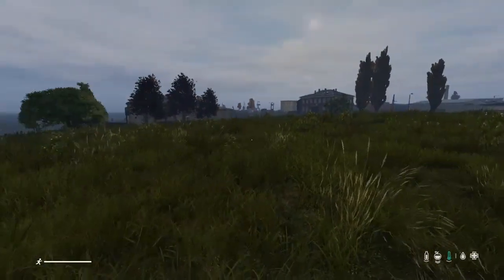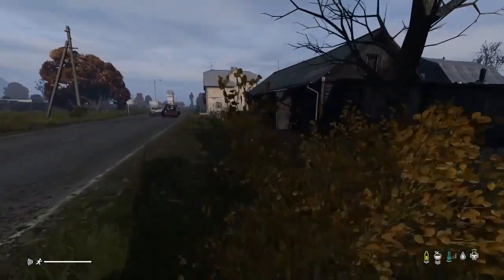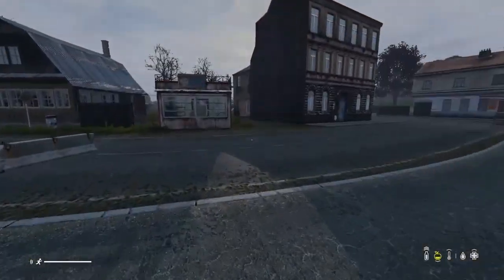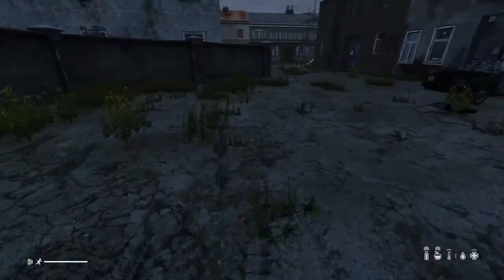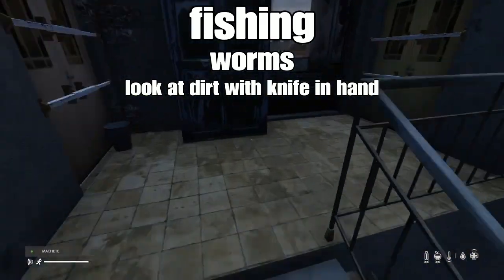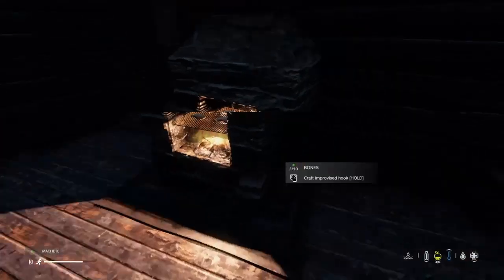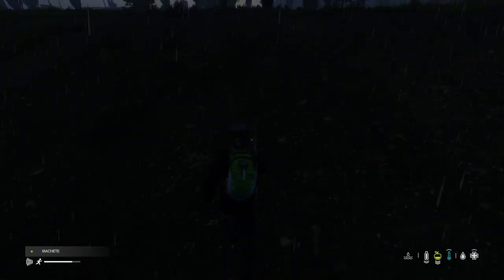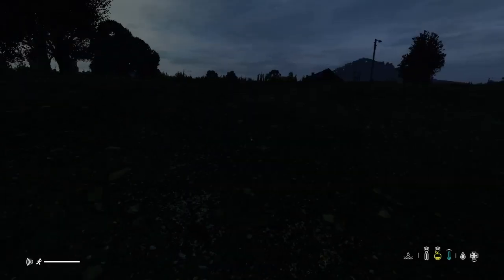DAYZ BEGINNERS GUIDE TO BASIC SURVIVAL